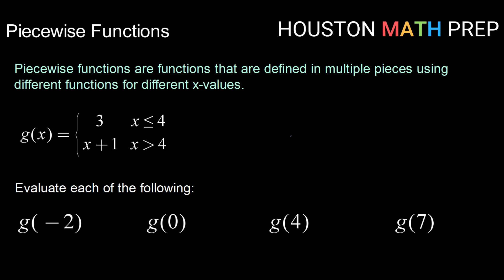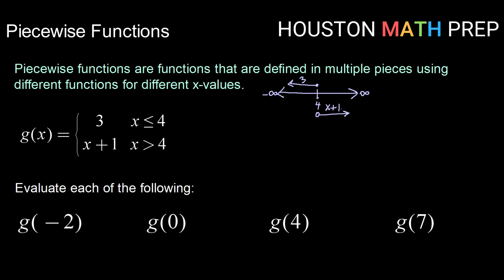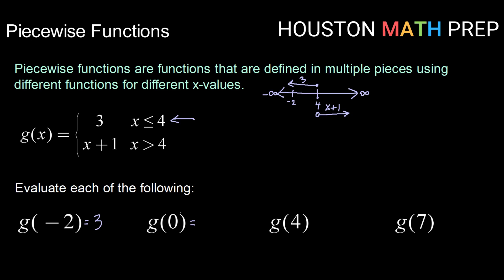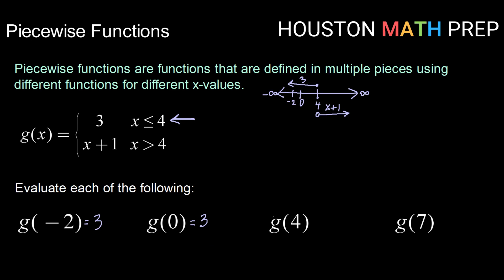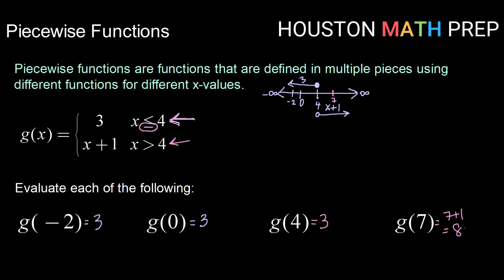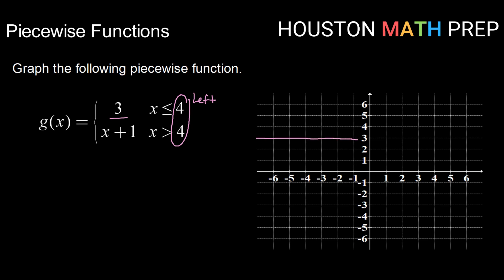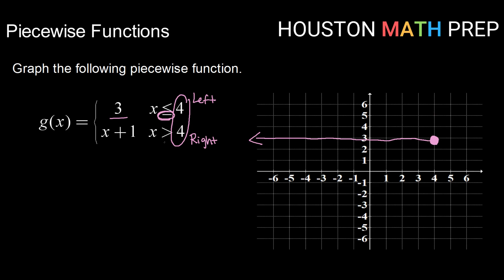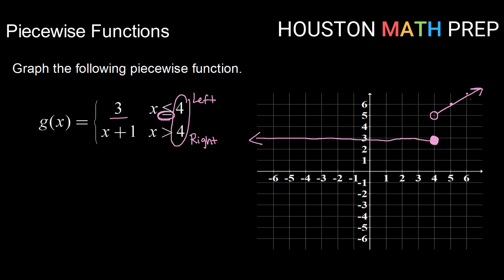Piecewise Functions - Part 1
Example of how to evaluate and graph with piecewise functions